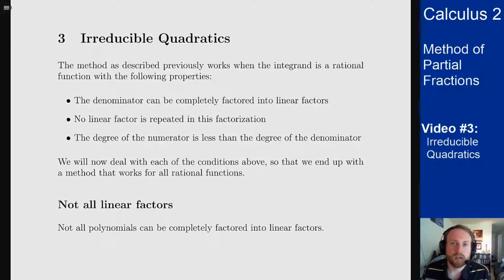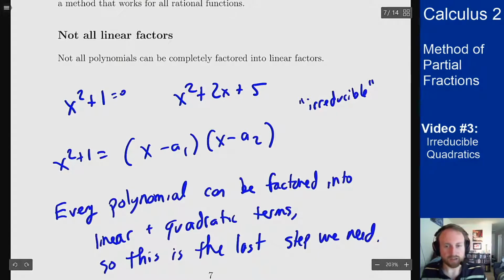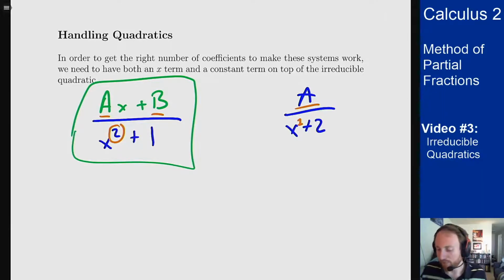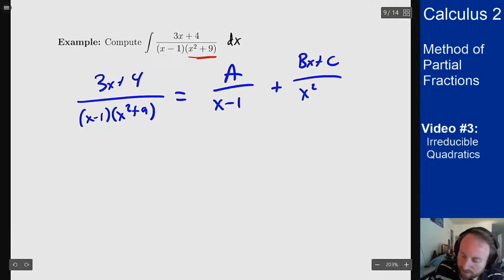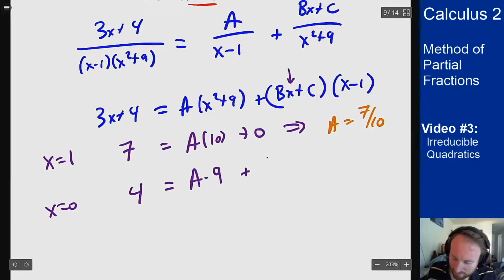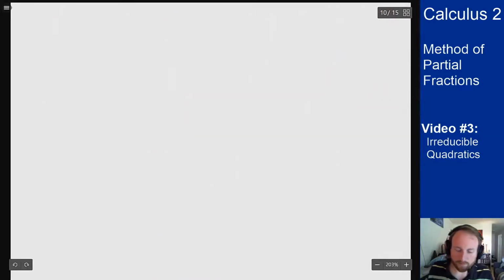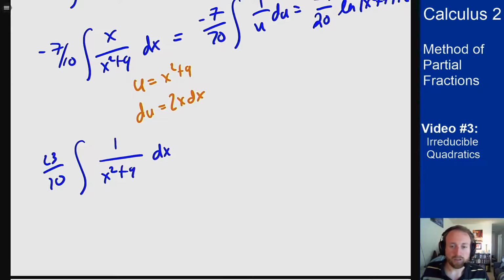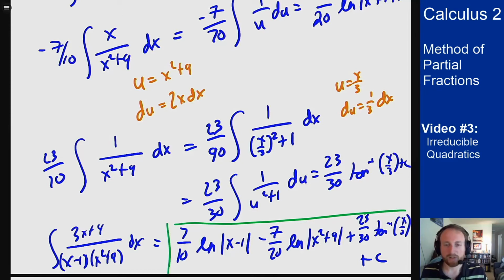Method of Partial Fractions - Video 3 - Irreducible Quadratics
Video #3 on the Method of Partial Fractions, covering how to deal with irreducible quadratics in the denominator with the method of partial fractions.